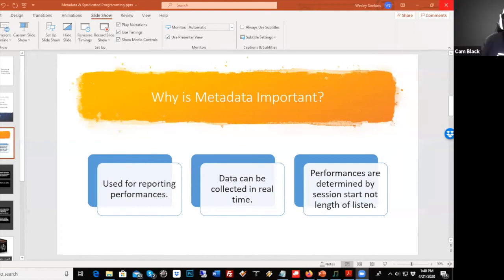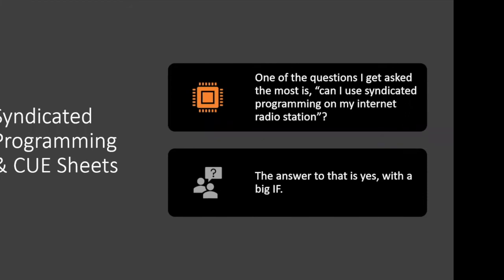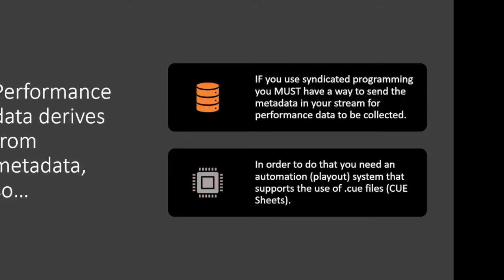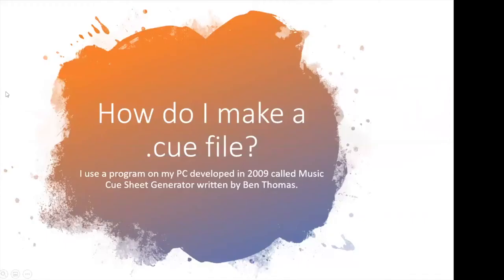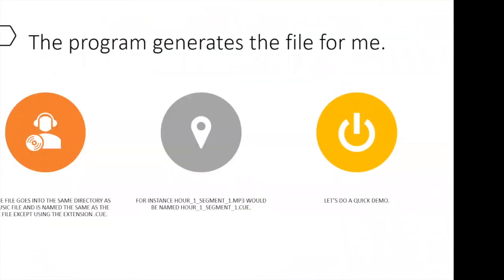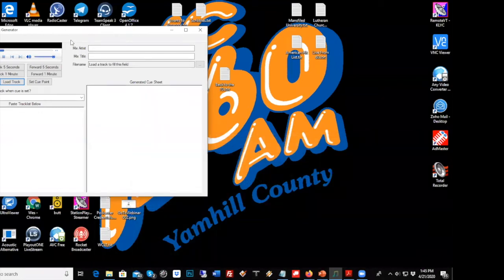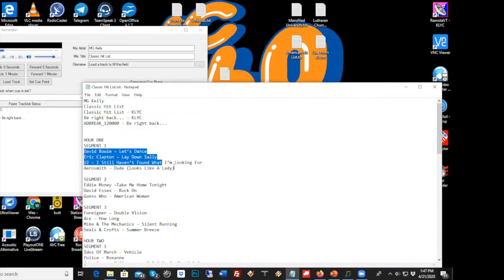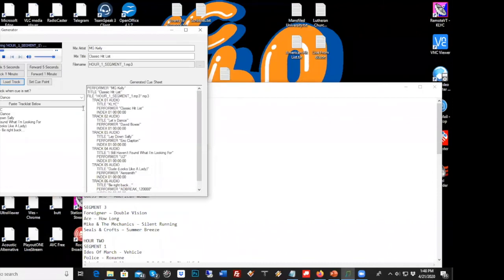Studio Tech - World Audio Day 2020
This is the Studio Tech session from the World Audio Day 2020 Technology Room.

Albert Santoni (Rocket Broadcaster), Jerry Butler (MusicMaster), and Wes Simkins (Live365) joined Cam Black (Live365) to chat about some must-haves in the studio.